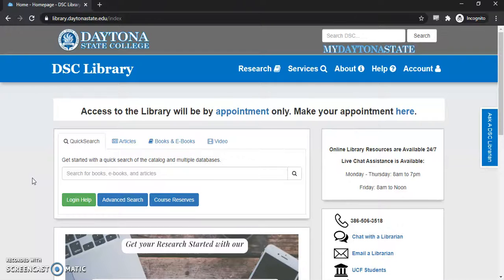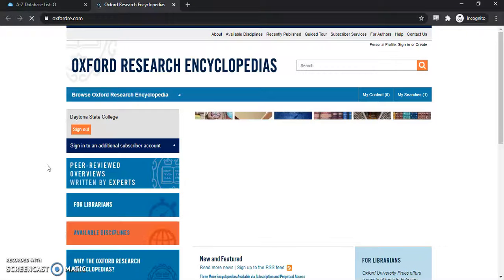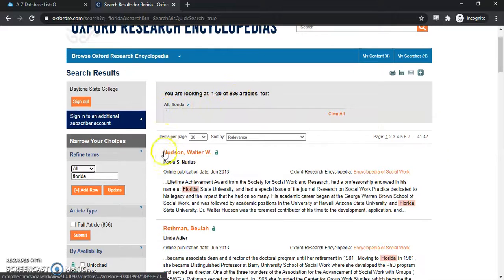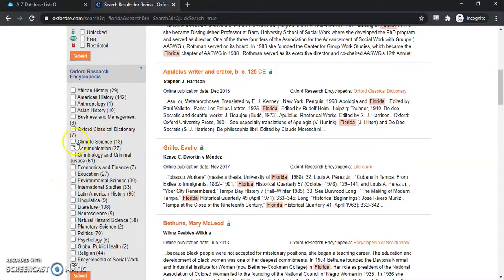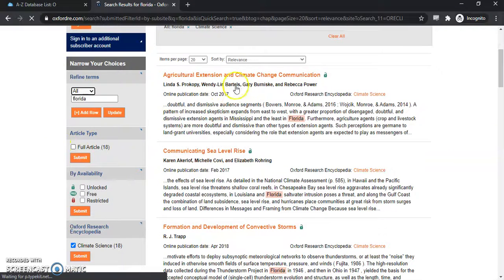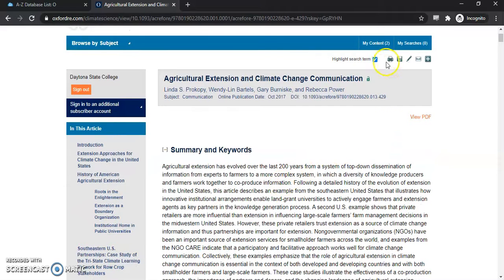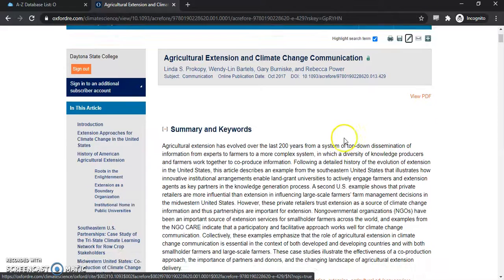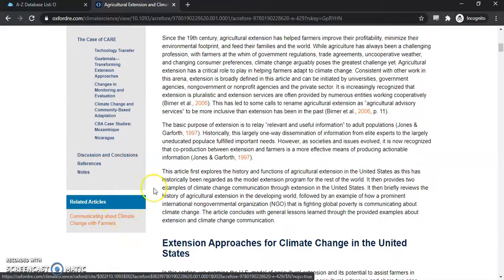Oxford Research Encyclopedia Tutorial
Oxford Research Encyclopedia Tutorial with Daytona State College Library